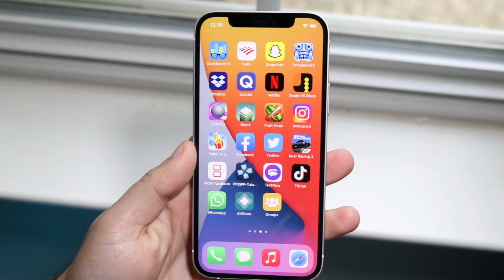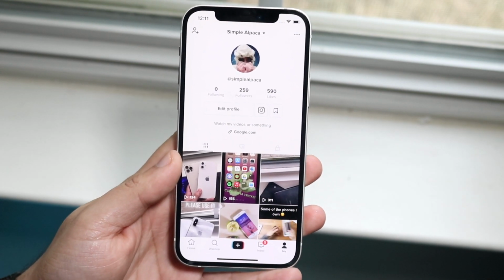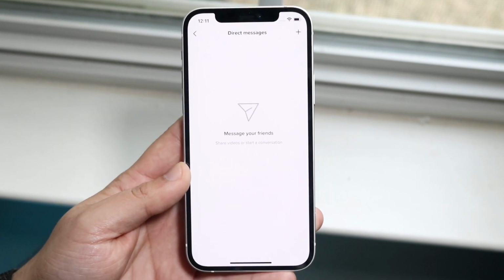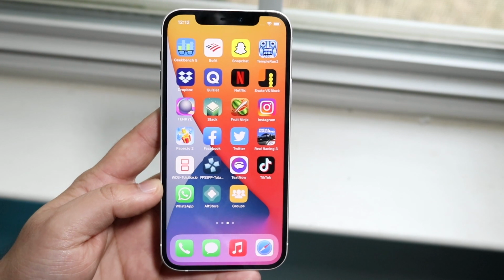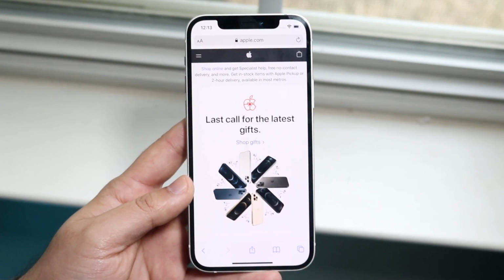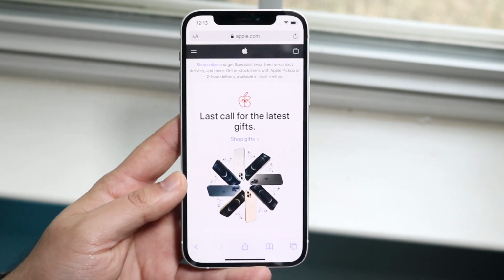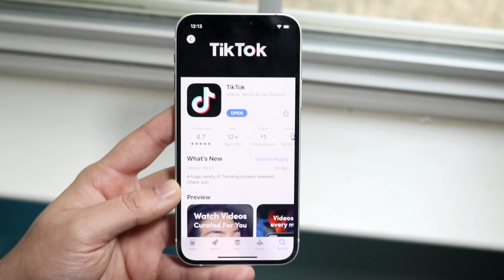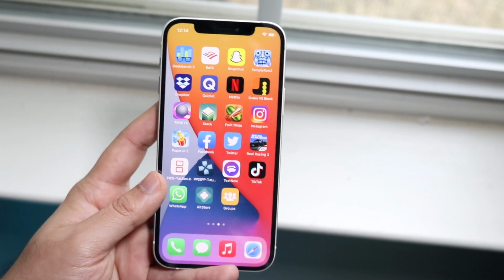How To Fix TikTok DM's Not Working!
Here is exactly How To Fix TikTok DM's Not Working!